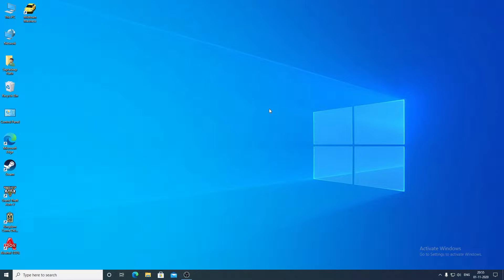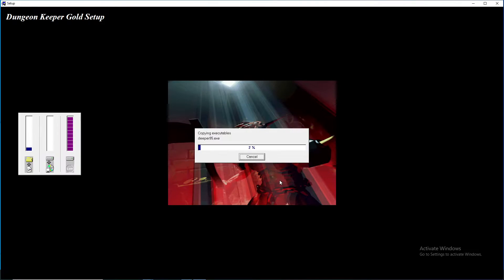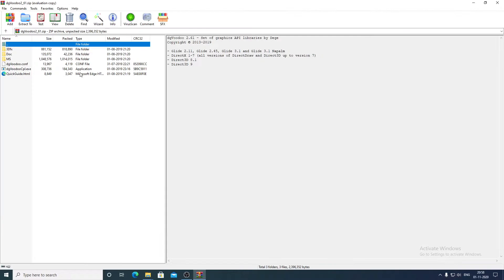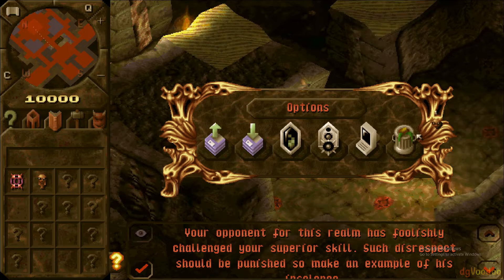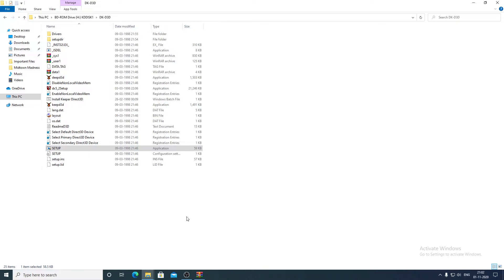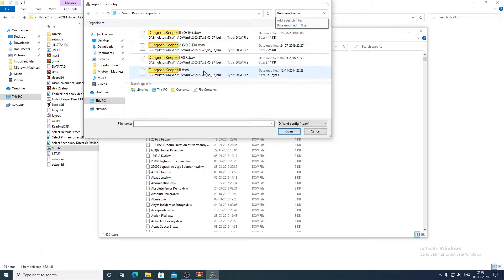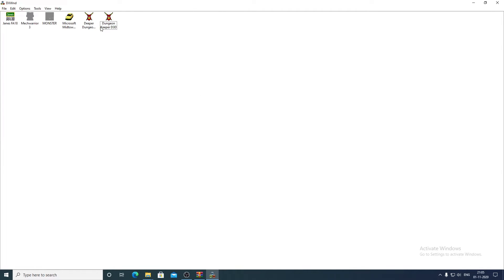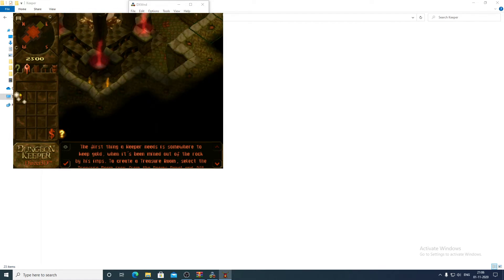Running Dungeon Keeper Gold Edition on Windows 10/7/8.1/8/Vista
In this video, you will learn how to run Dungeon Keeper Gold Edition (Dungeon Keeper + Deeper Dungeons + D3D) on a modern Windows NT OS. Remember to rename "KEEPER95.EXE' to "KEEPER95A.EXE" if game doesn't launch.